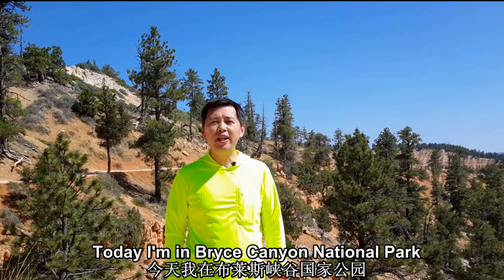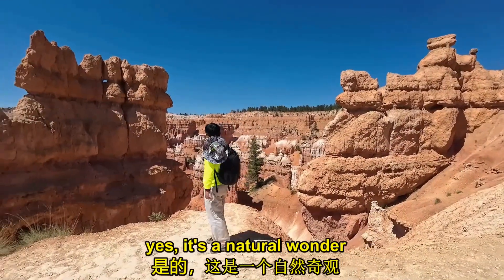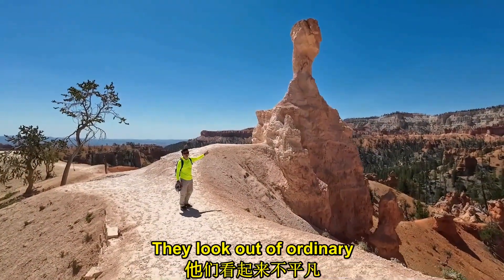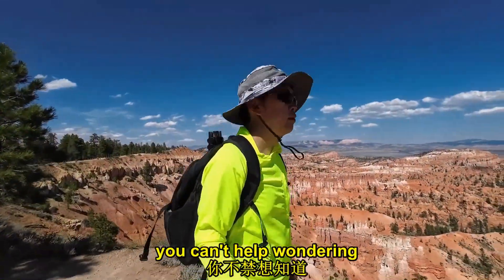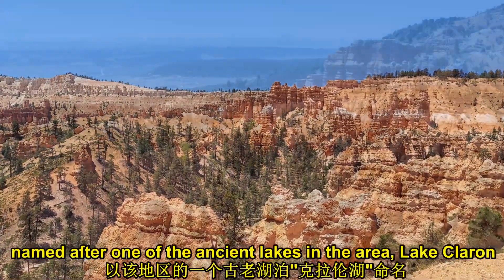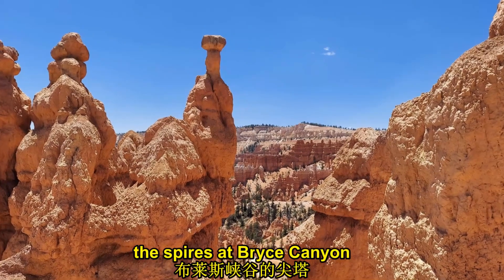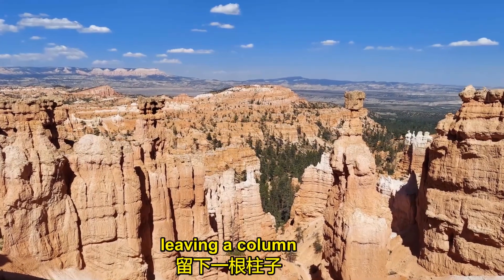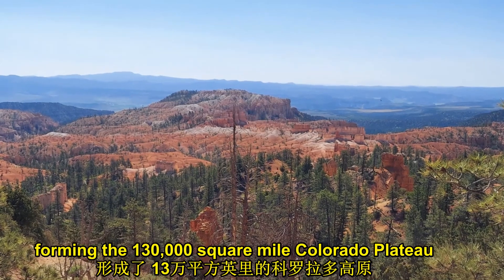Trip to Bryce Canyon National Park - part 2